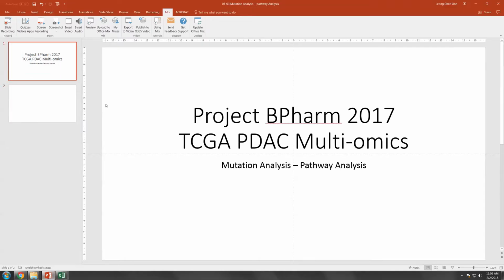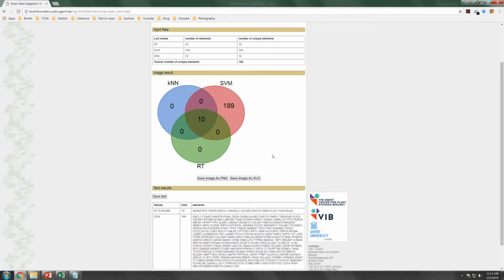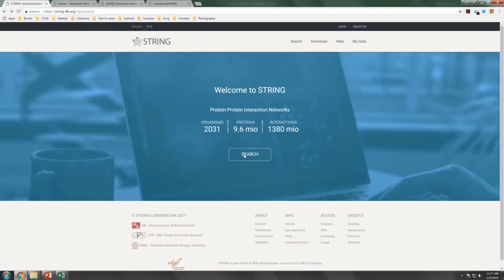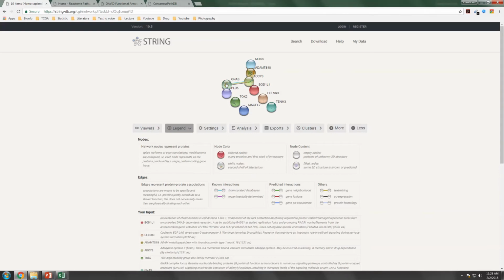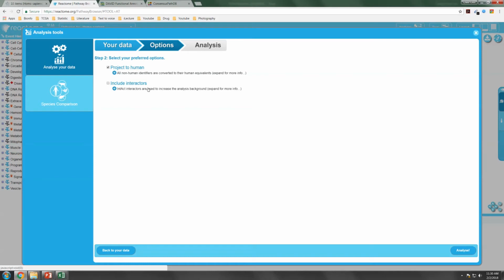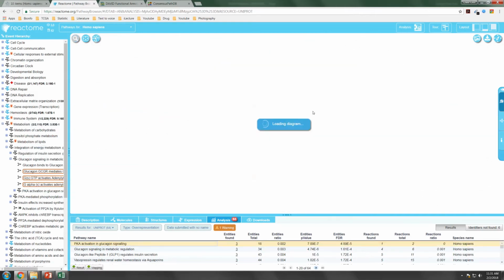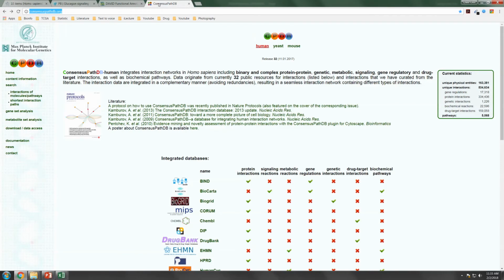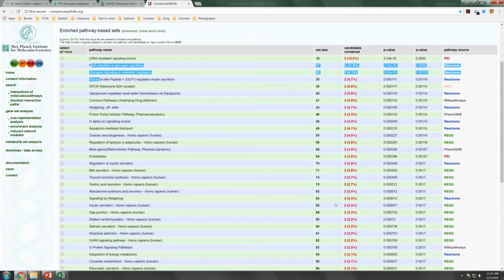04-03 Mutation Analysis – pathway Analysis